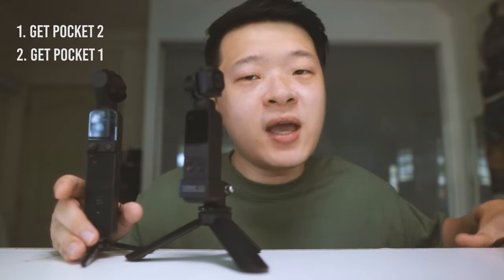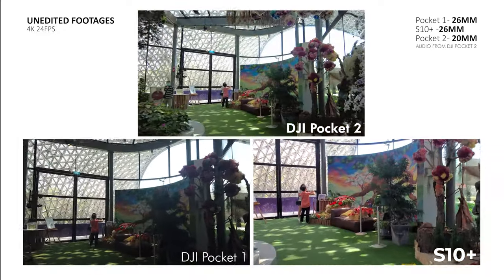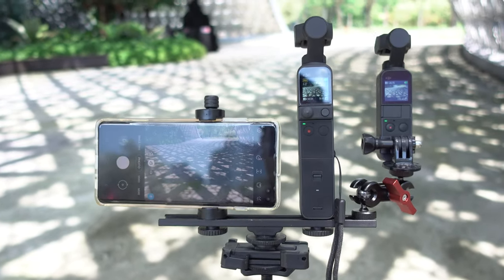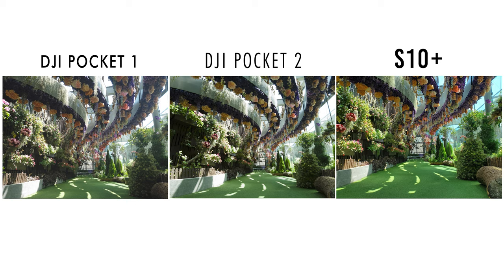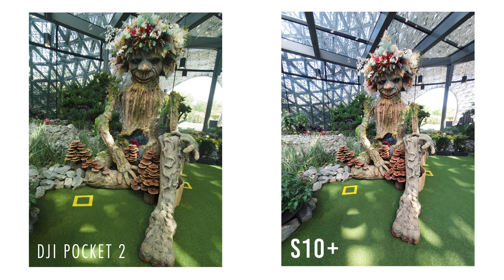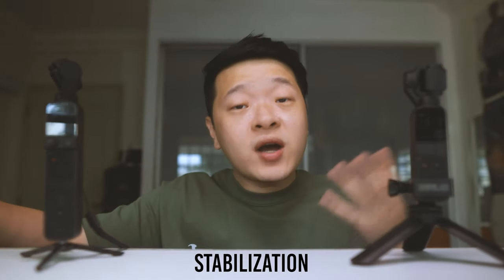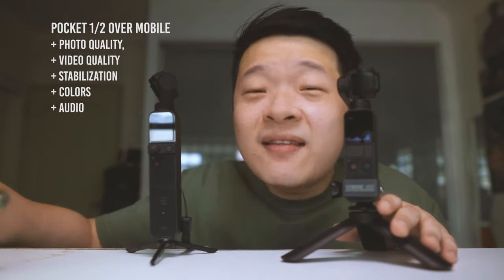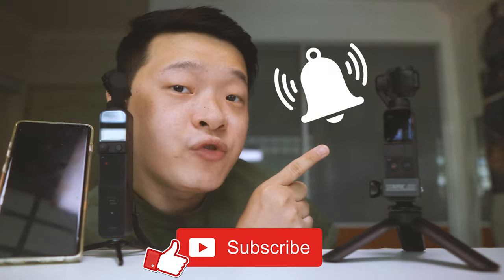Mobile vs DJI Pocket 2 vs DJI Osmo Pocket 1 | Quality Comparison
Today I pit my Samsung S10+ against the DJI Pocket 1 & 2 to see if it is worth getting either of these over the other in a comparison test.

DJI Osmo Pocket 1
DJI Pocket 2
DJI Osmo Mobile 4
Samsung S10+

As i am currently not monetizing my channel. I am buying and review products right from my own piggy bank. If you would like to help me and my piggy bank out, I would be most grateful.

Sony RX100V (B Cam/Top Down Camera)
Rode Video Mic Go (Main Mic)